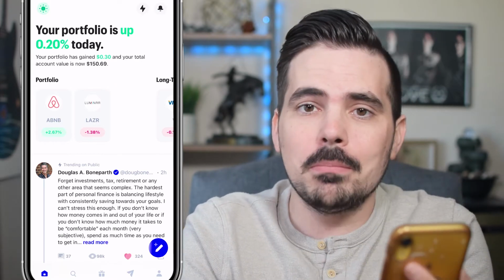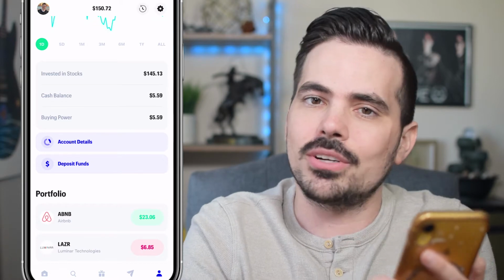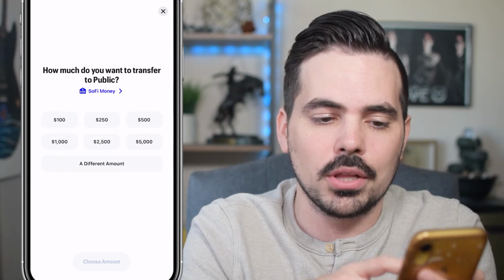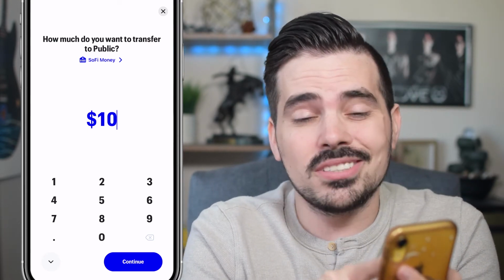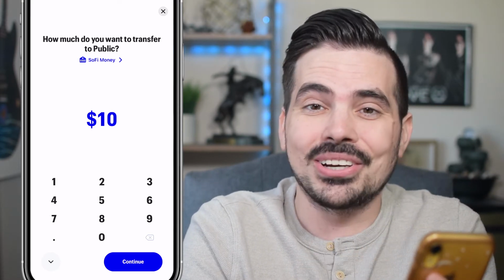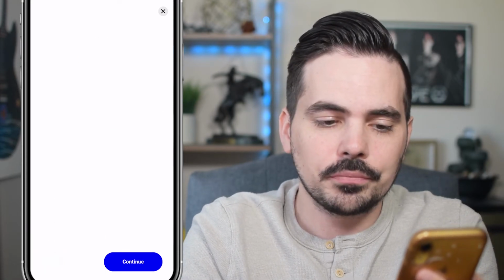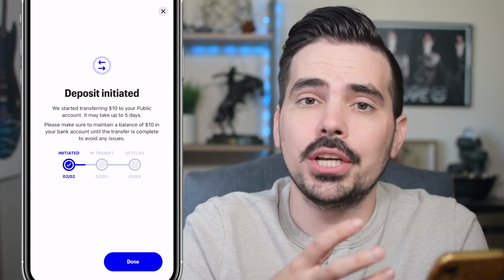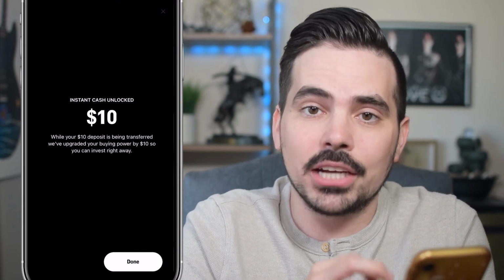How To Deposit Money on the Public Investing App